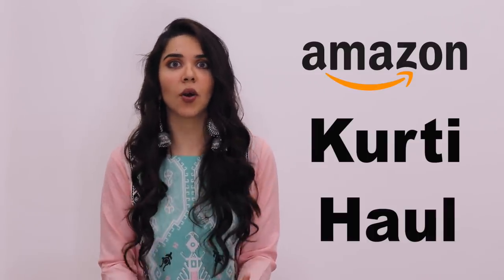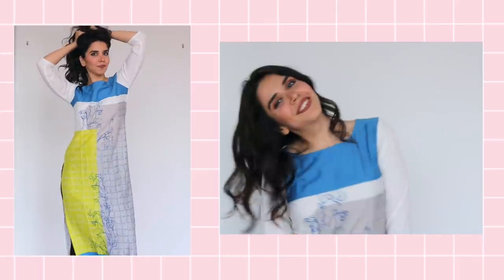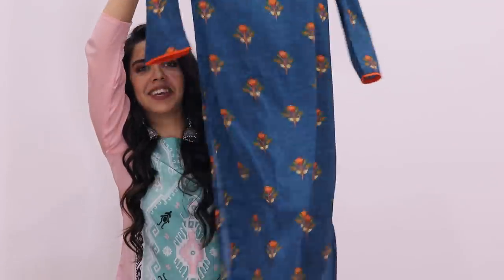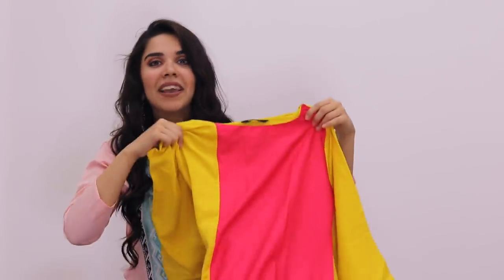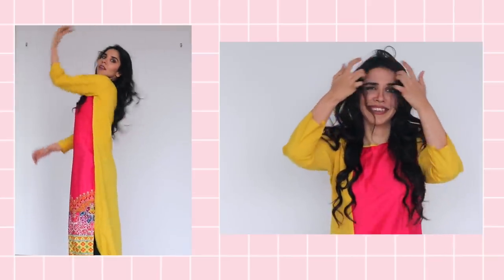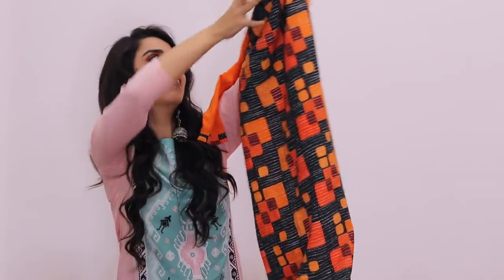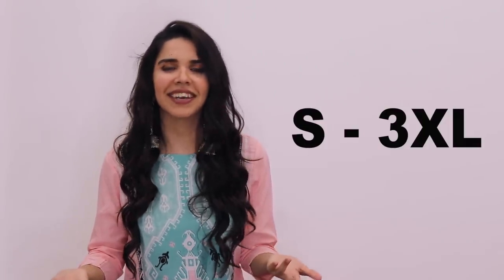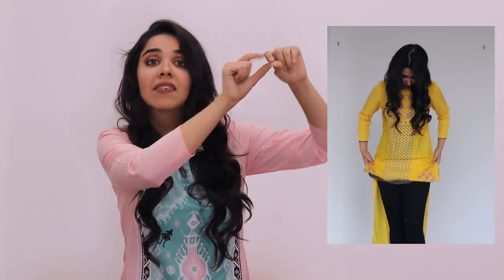₹299 Amazon Kurti Haul In Hindi! Latest Summer Collection 2019 In India | Heli Ved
If you'd like to try any of these fab SUPRA affordable kurtis :

I got a size small in all of them!

The First One

Pink and Blue Pastel

Blue With Orange Flowers

Blue With Flowers All Over

The Yellow One

The other ones are shown as out of stock at the moment :( I purchased them literally just a week back! So am leaving some other options under ₹299 from the same brand here as we've already tested this brand :) -

Love,
Heli ;)